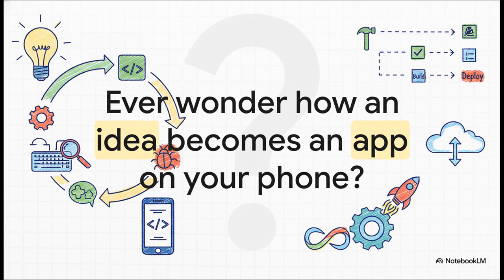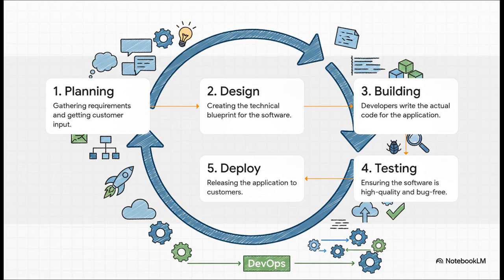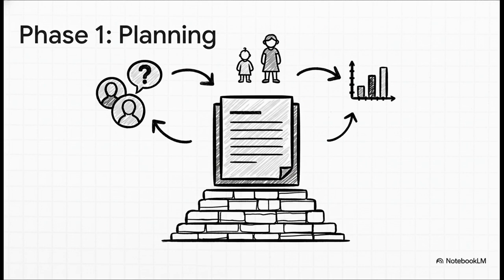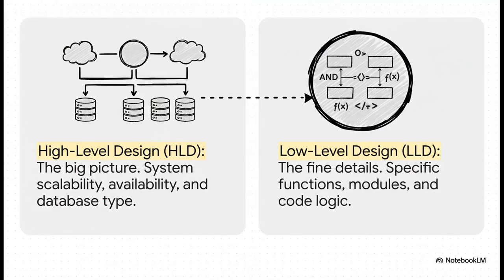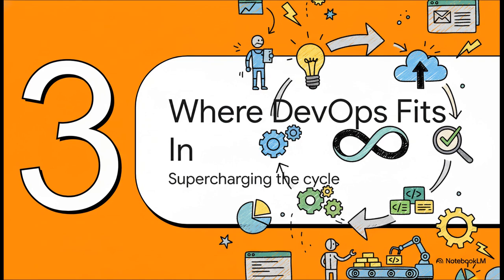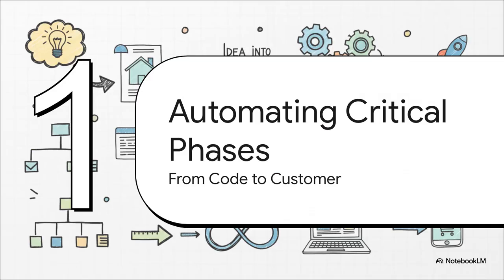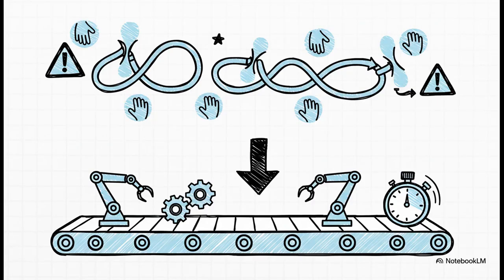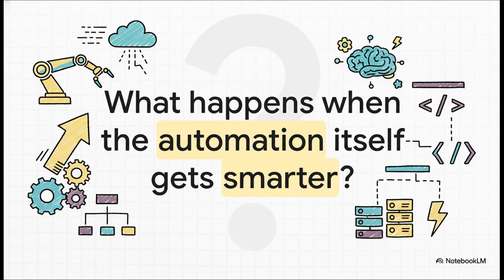The SDLC From Idea to App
Hi Everyone, Today is Day 2 of the DevOps Course WITH AI, and in this video, we will learn about a significant topic for every software engineer: SDLC. We will see how DevOps can improve the SDLC process.

We will learn:

How can DevOps improve the SDLC process?